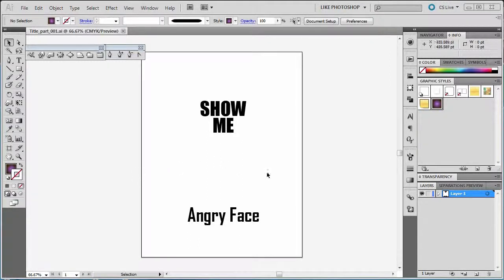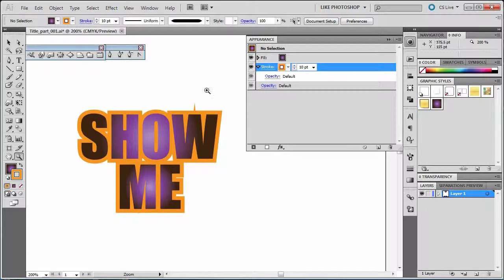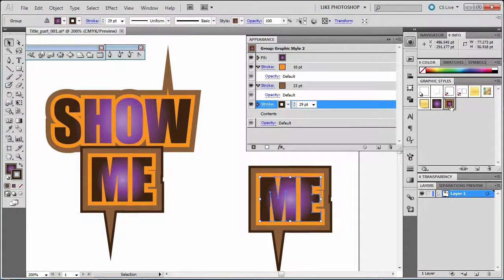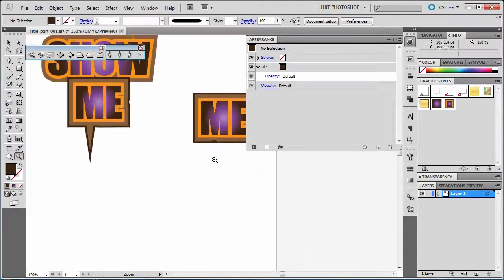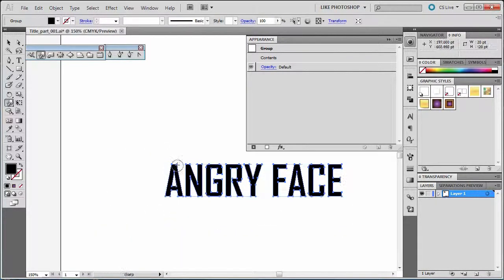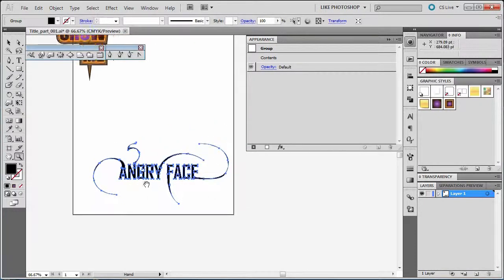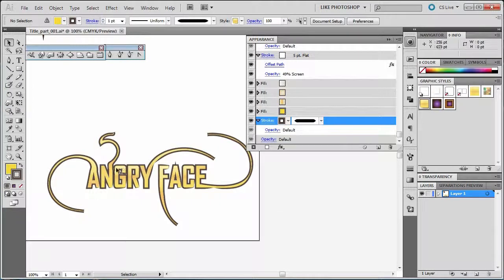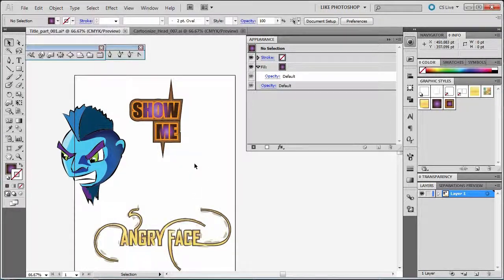026 AI CS5 Text Advanced Manipulation